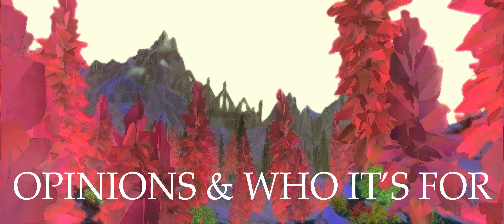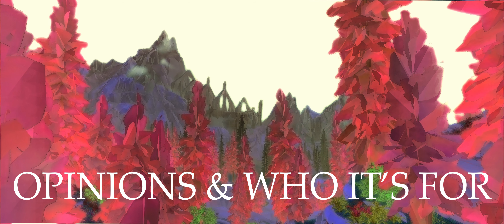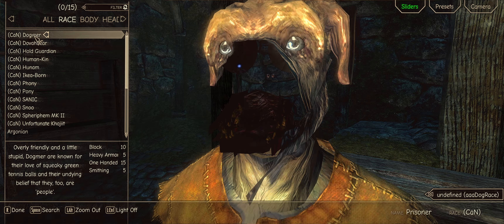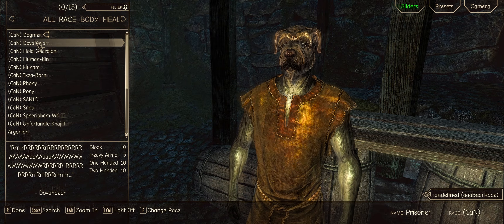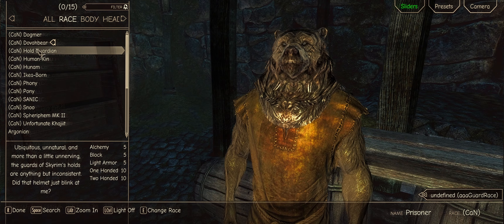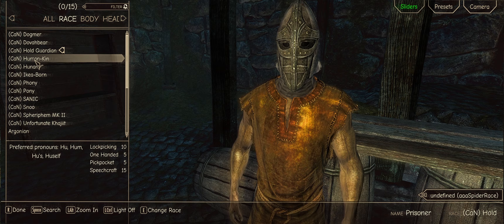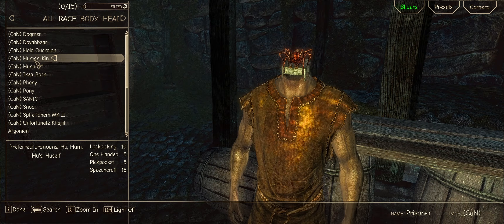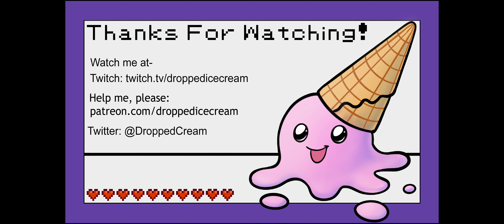CURSEADELICA - Skyrim SE Modlist - Showcase & Review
TIMESTAMPS:
0:00 Introduction to Curseadelica
0:29 Download Process
0:45 Graphics/ Performance
1:01 Gameplay
1:30 Combat
1:40 New Lands & Quests
1:54 Audio
2:25 New Items & Spells
2:37 Miscellaneous
2:55 Addons
3:02 Opinions & Who It's For